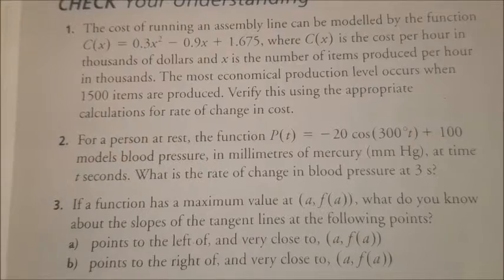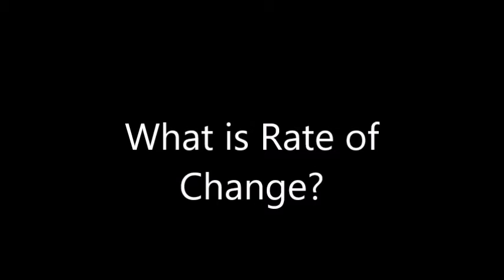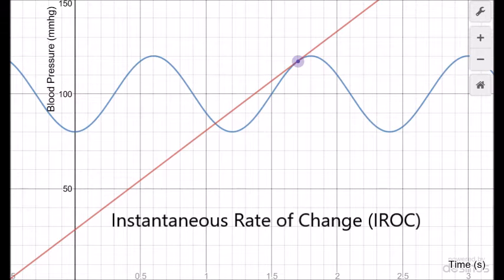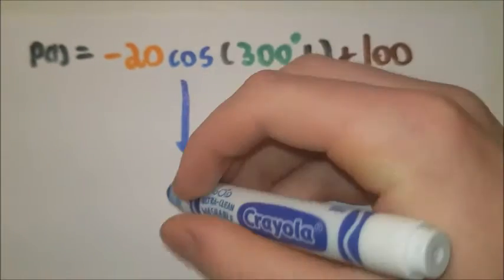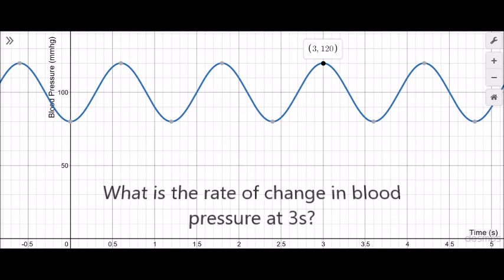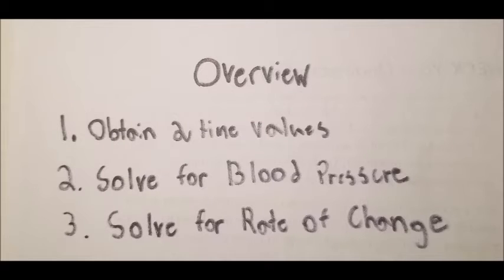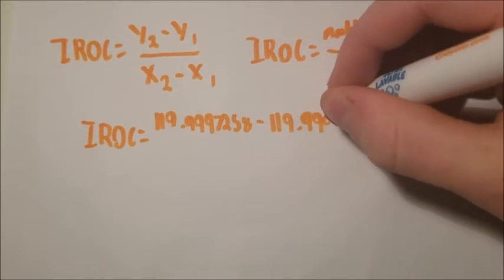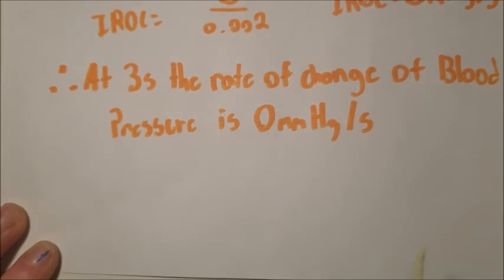Godwin, Matthew, pg 111, #2